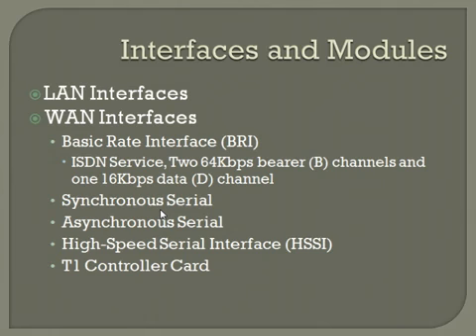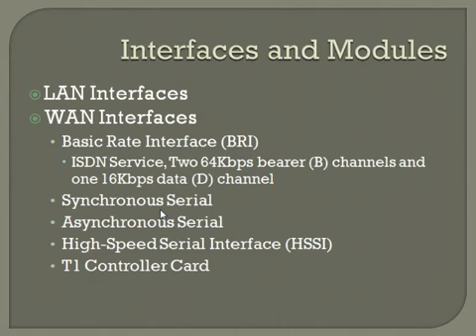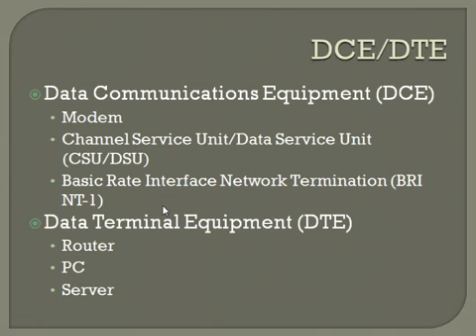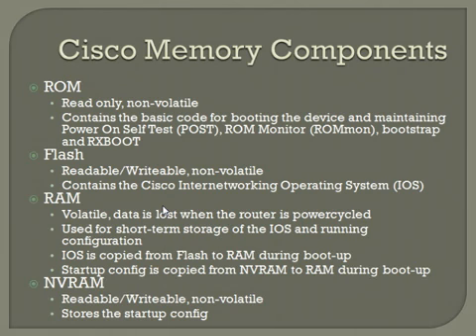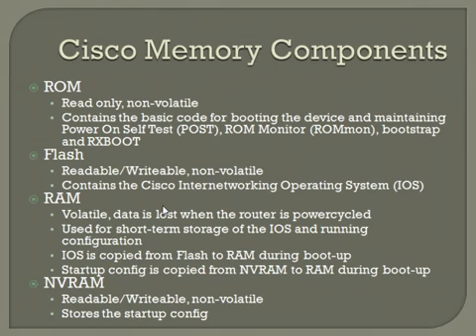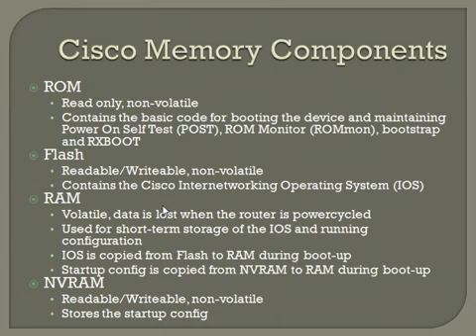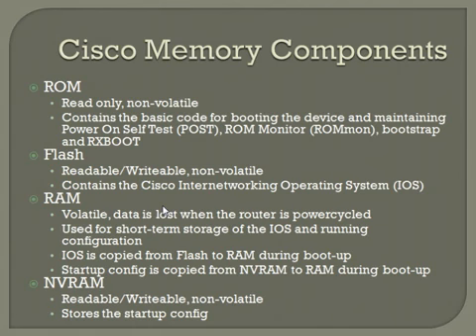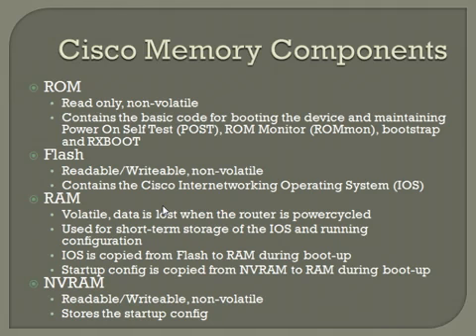CCNA Core Concepts Chapter 6 Part 1 of 2 YouTube